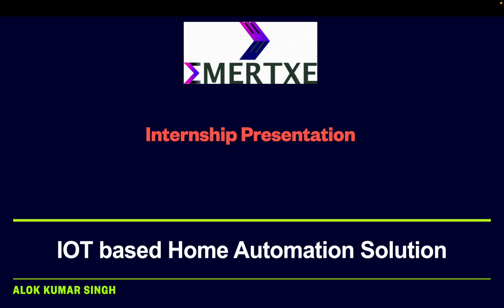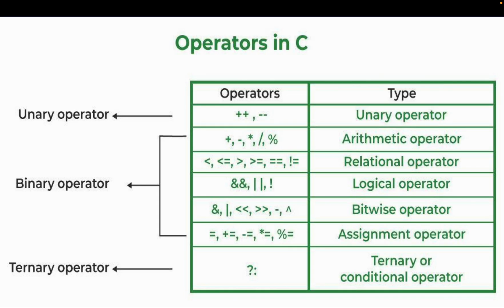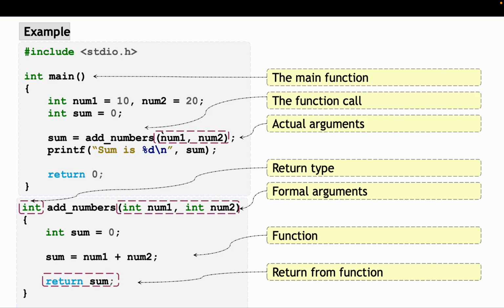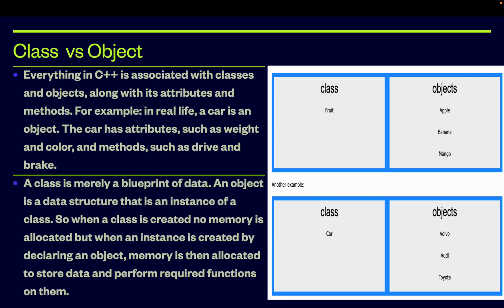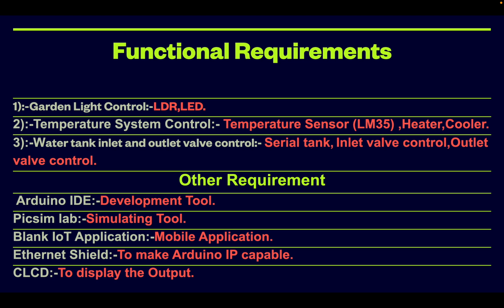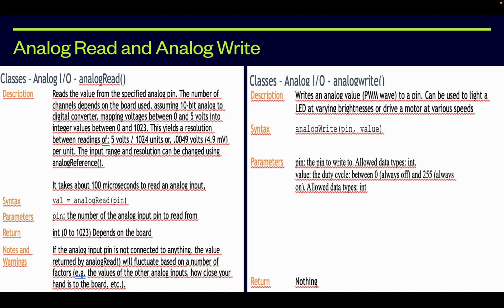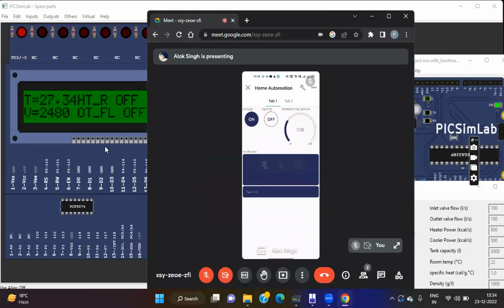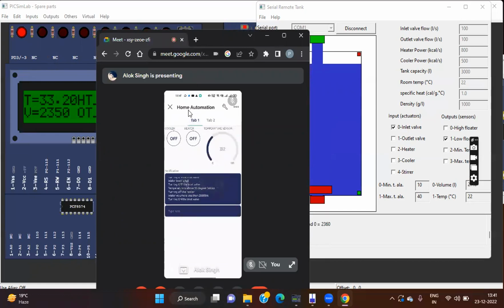Emertxe Internship Project Presentation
In this project I have designed the Home automation system which will be simulated on the picsimlab simulator using  Blynk iot mobile applications in order to control the devices . Using this interface we will control the lights, temperature of the home , inflow and outflow of water in the water tank.